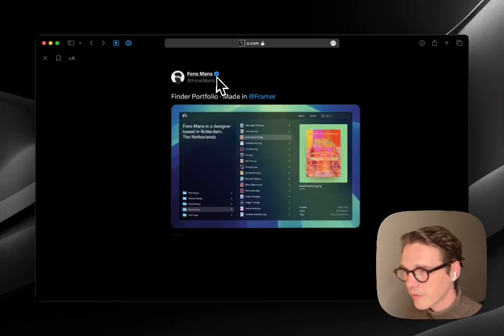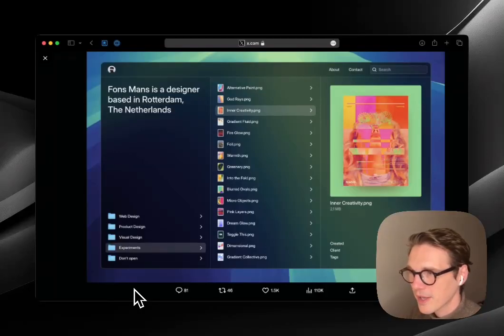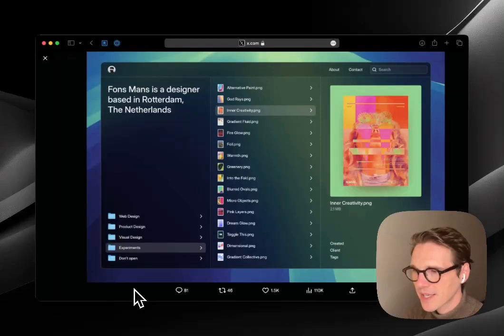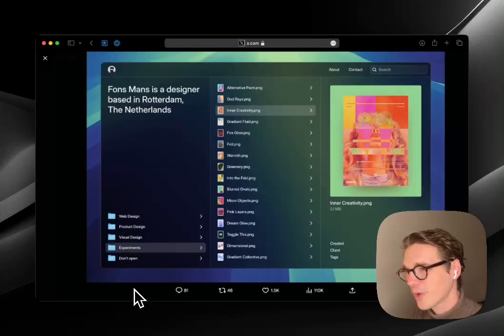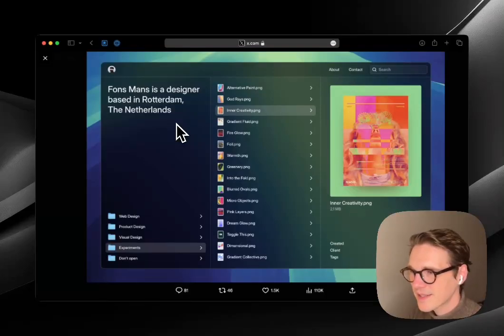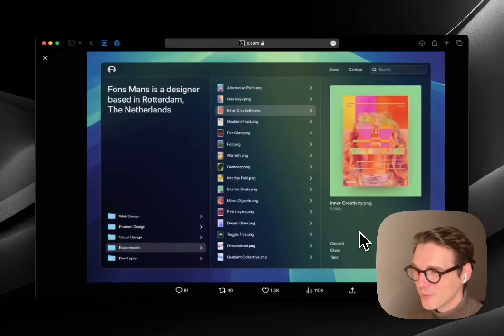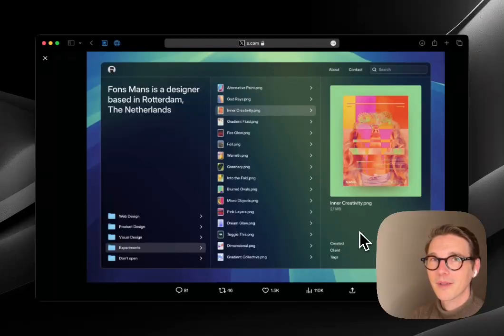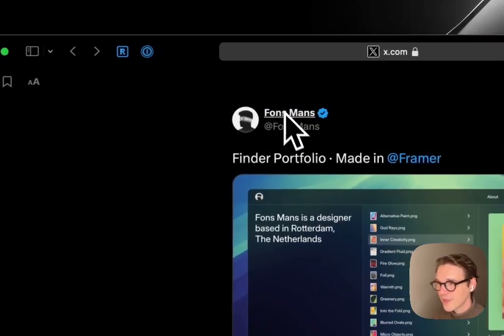Design review of a super creative portfolio page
Today we're learning from a really creative portfolio page, something I kinda wish I could steal. By Fons